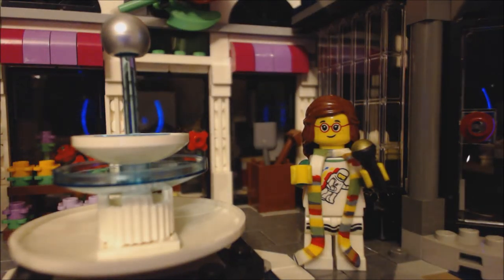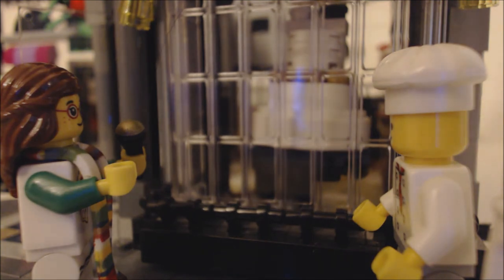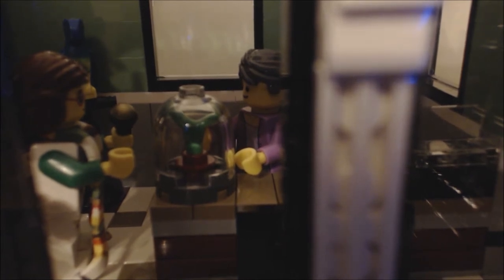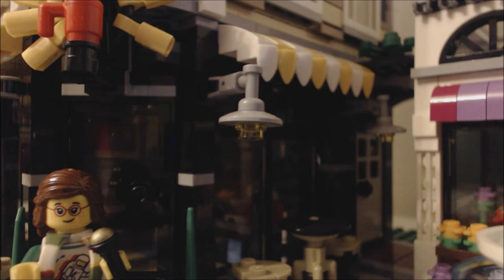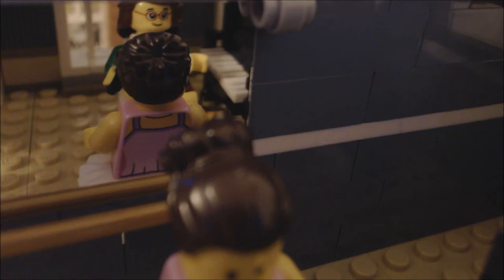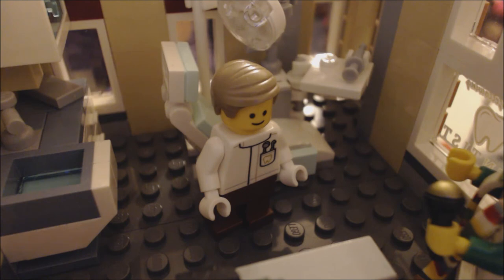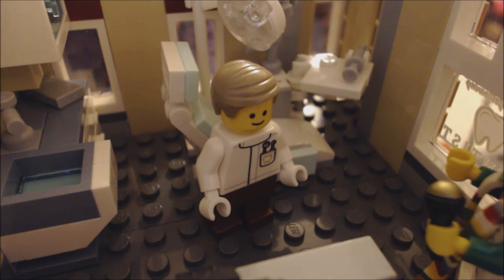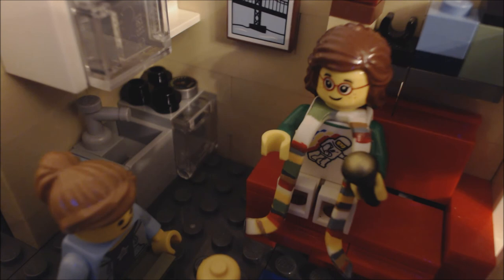Mega Lego TV: Assembly Square Tour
I interview the shopkeepers and residents of Assembly Square and bring you the exclusive gossip about this LEGO construction.